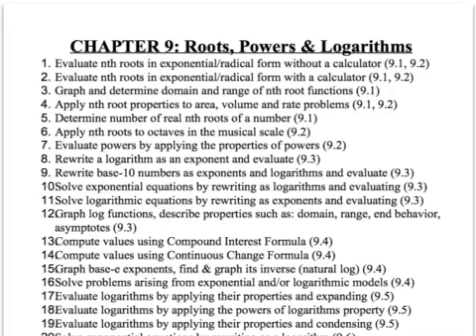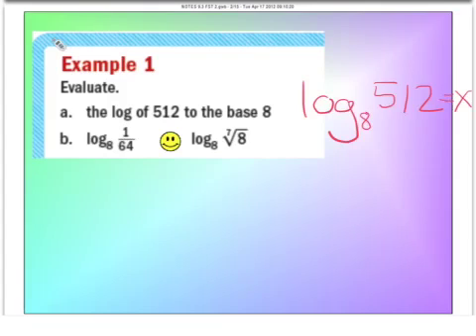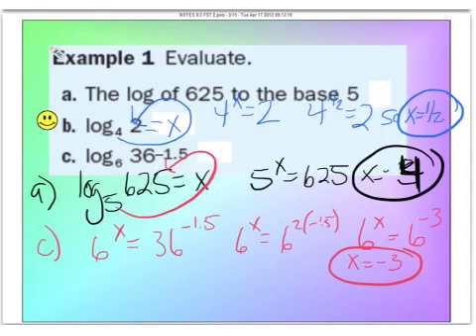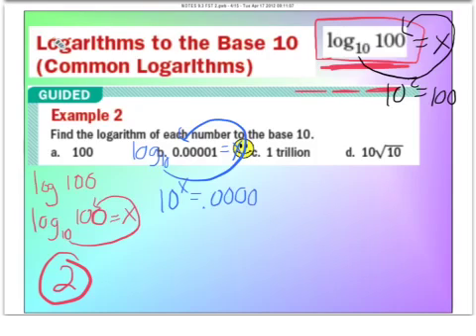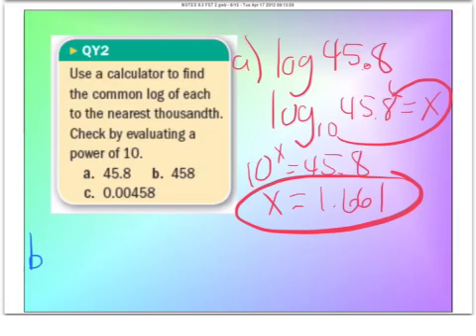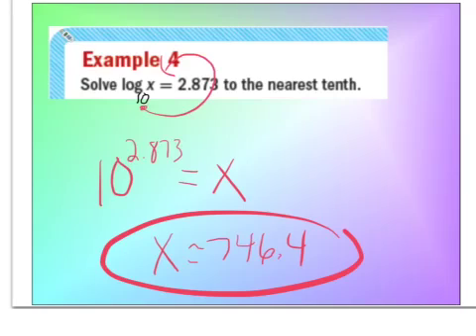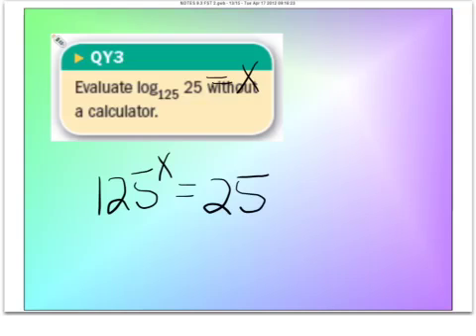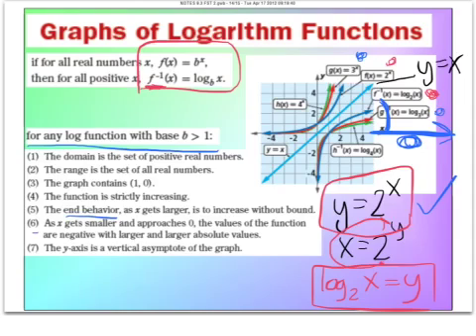9.3 Notes FST